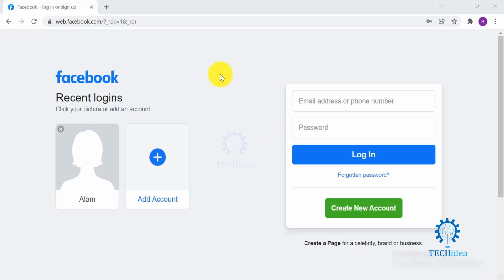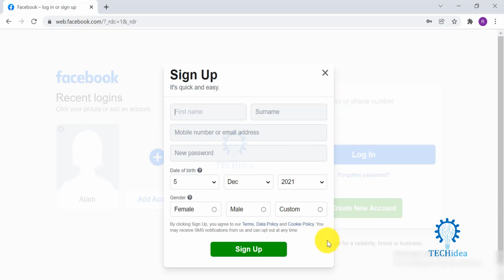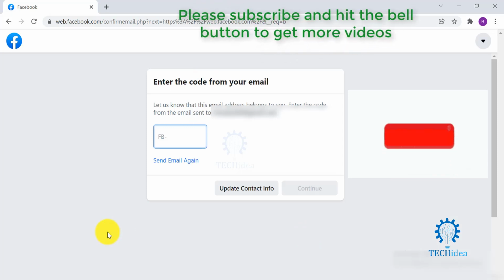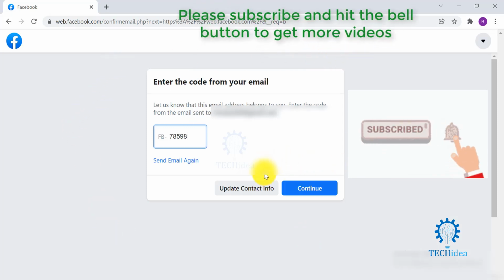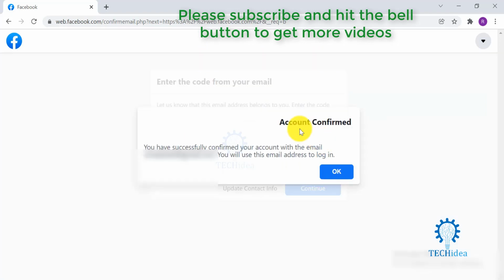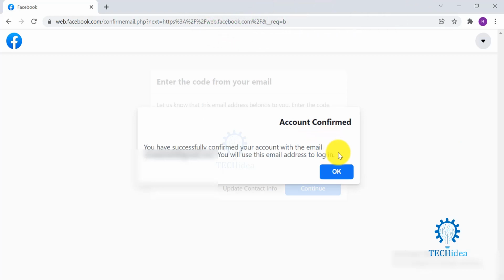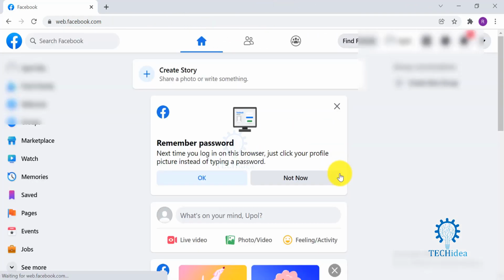How to create a Facebook account professionally 2025 [New Method] (Easy & Quick)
How to create a Facebook account professionally 2023

Tag-

how to create a business facebook page without a personal account
facebook business account
professional facebook profile picture
can i have a personal and a professional facebook account
facebook business page cost
facebook professional dashboard
facebook business page login